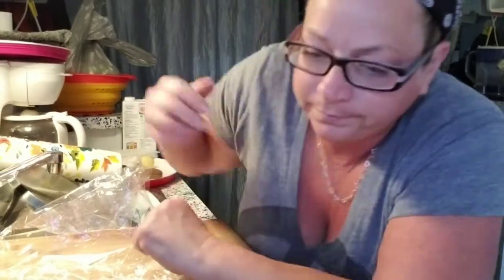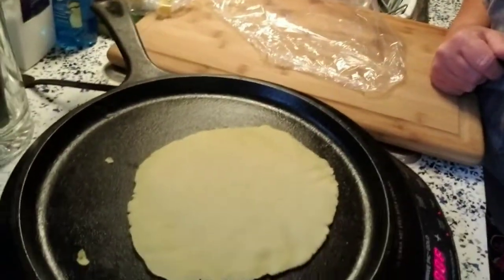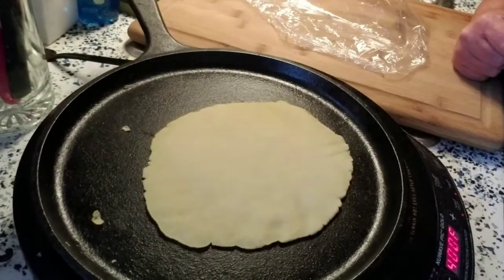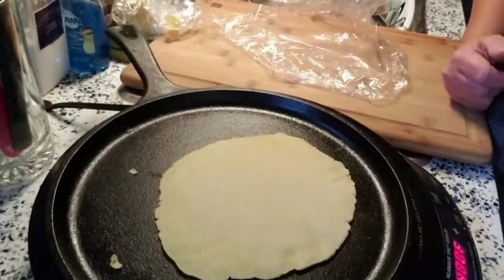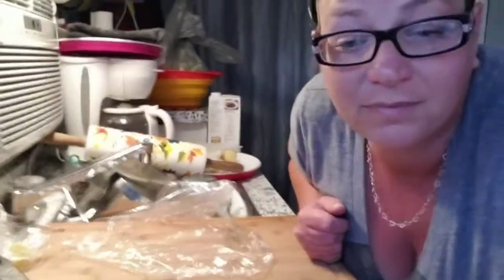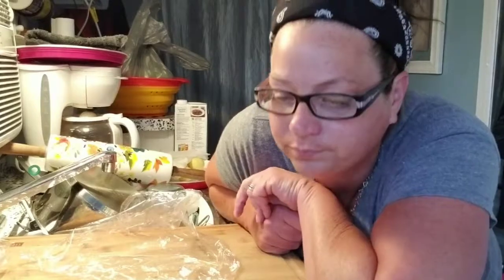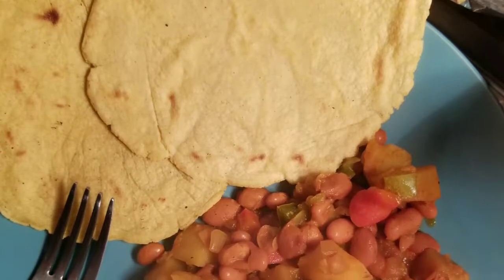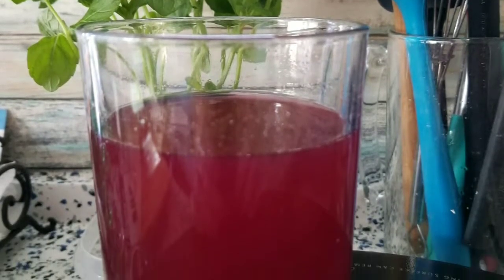How to make homemade corn tortillas and Pinto beans. What's for dinner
making 2 ingredient corn tortillas and the best bean ever!

Check out new Nomad store and get yourself a custom Nomad shirt or mug. The link is below.